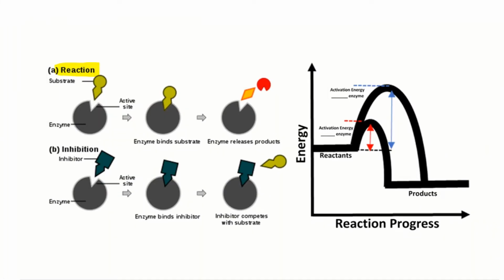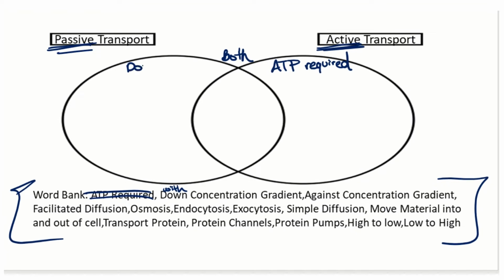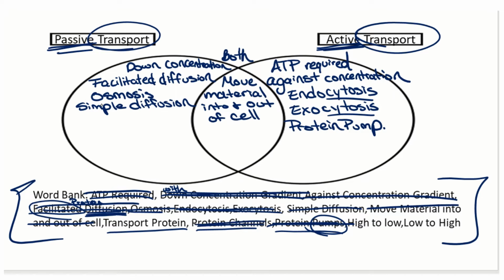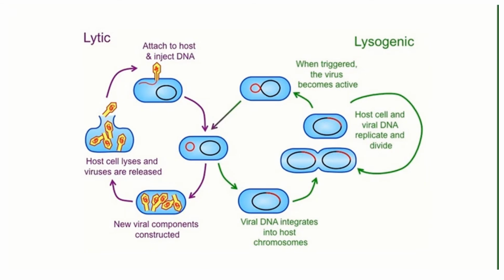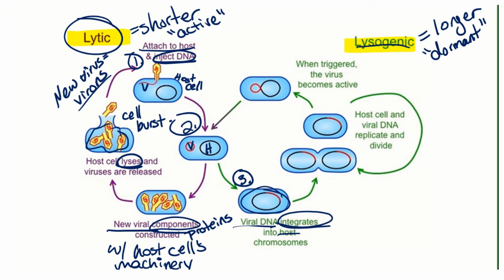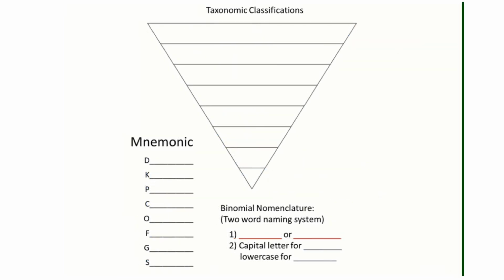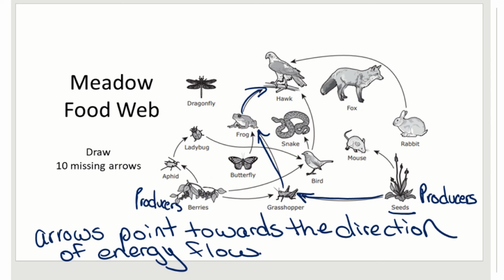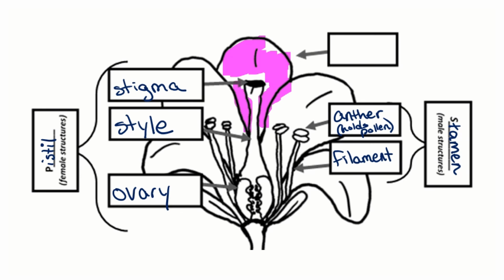Review Booklet's additional information